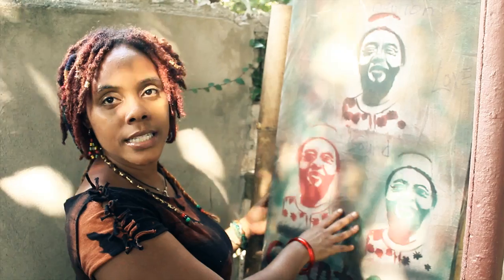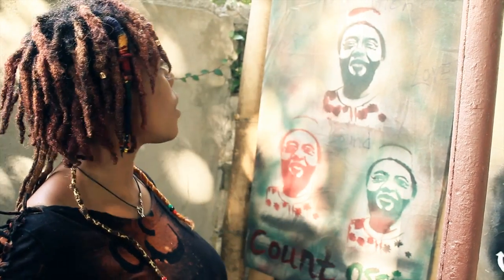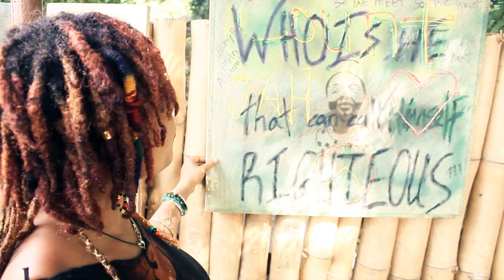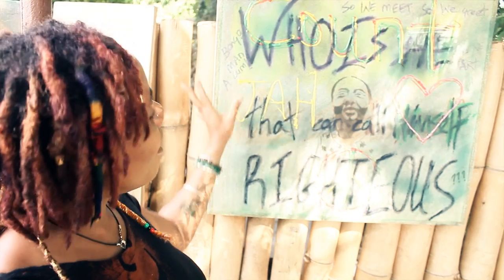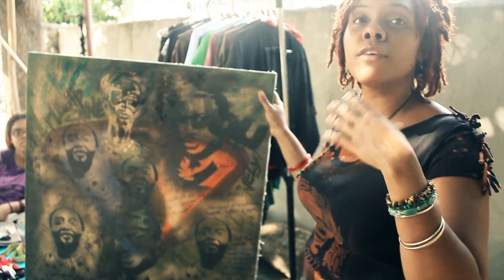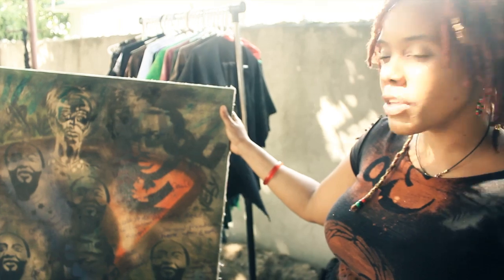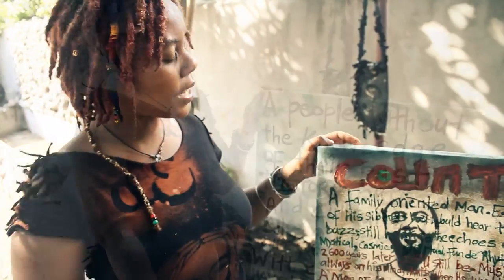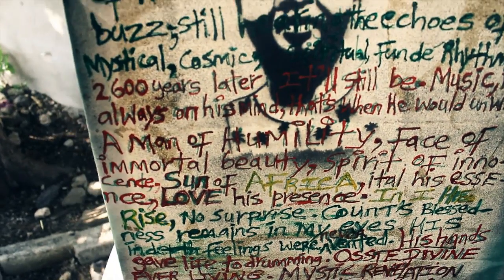AeonPro Presents: Moji! Artworks inspired by Count Ossie